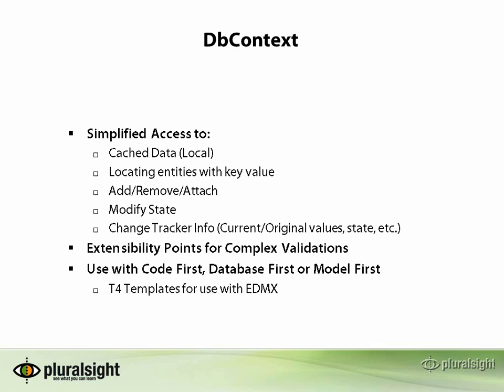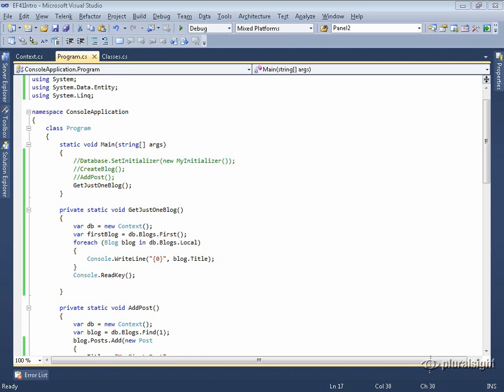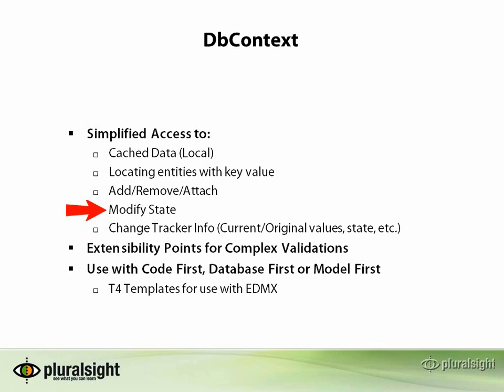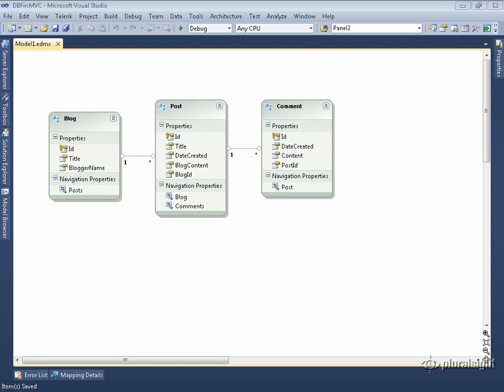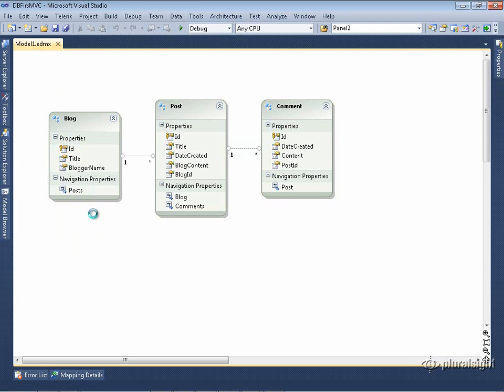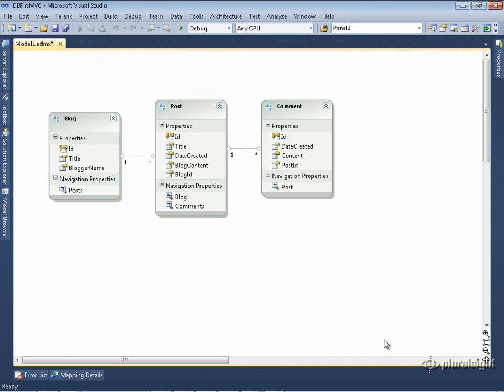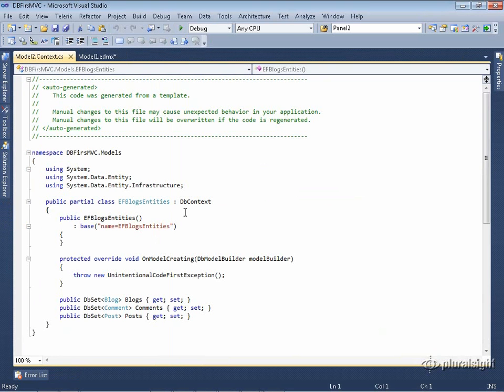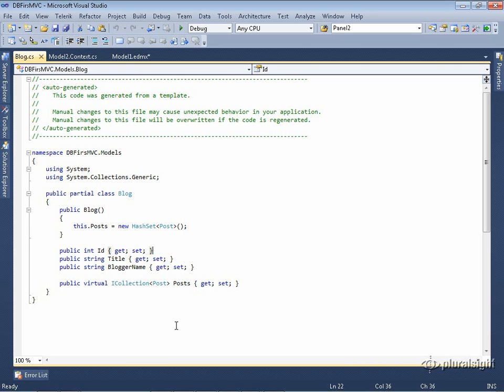Entity Framework 4.1 Introduction - 16 Looking at DbContext